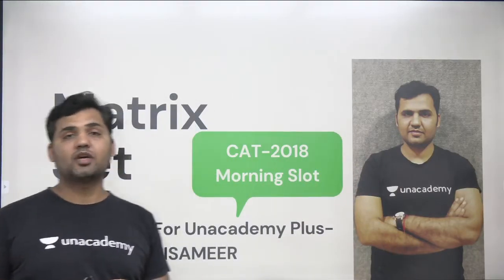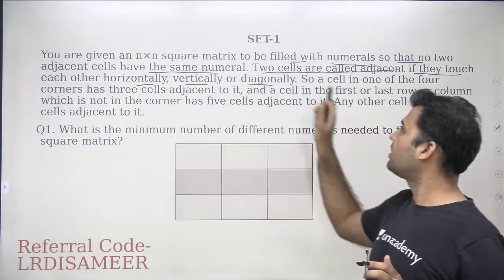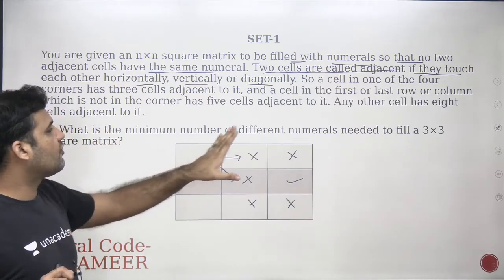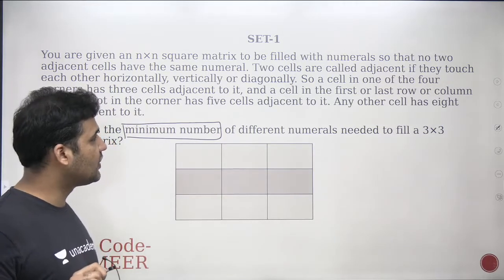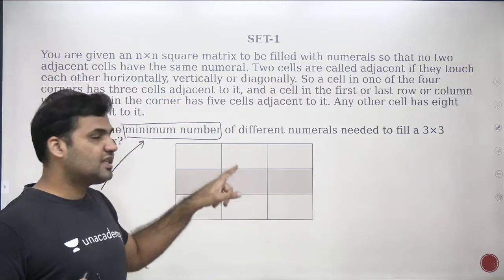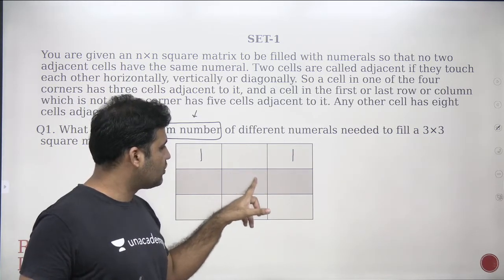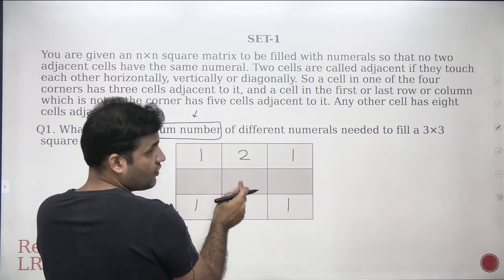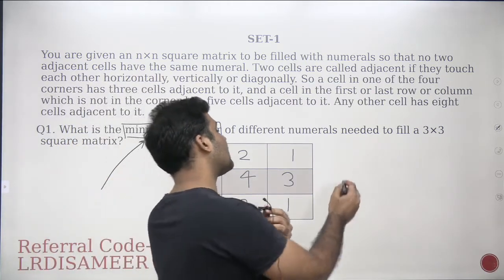Matrix Based Set-CAT2018- Complete Concept Explanation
In this video Matrix Based Set Of CAT-2018 Morning Slot has been discussed

400+ Free Special Class Links are available in My Telegram Group-.Link given below